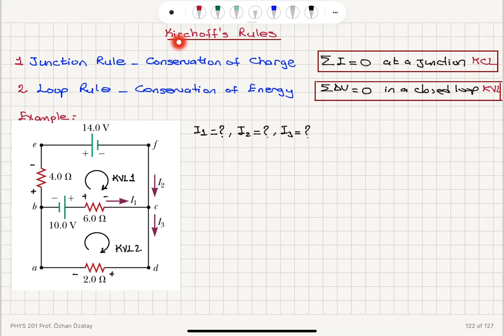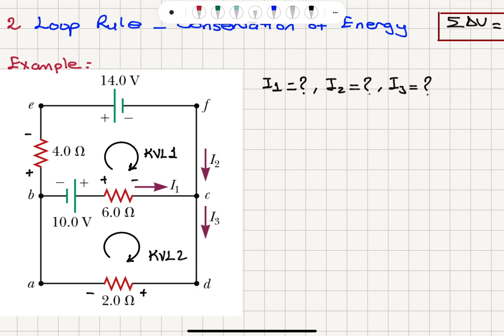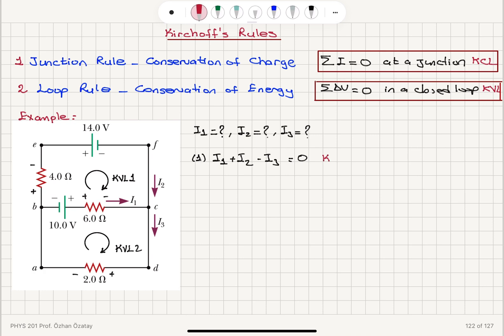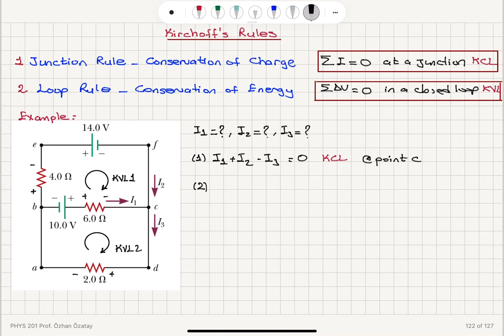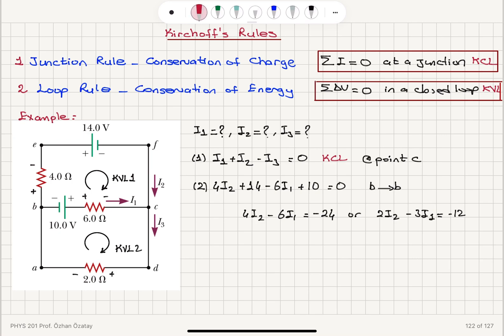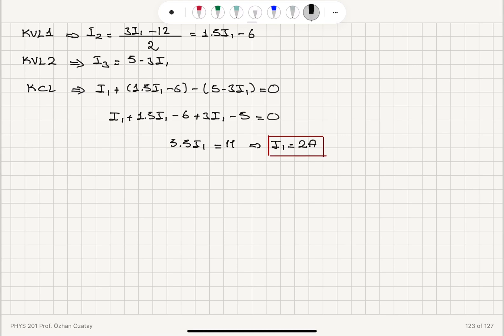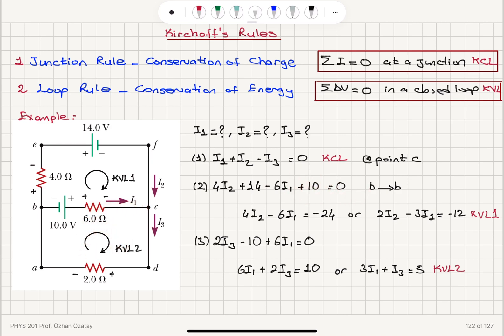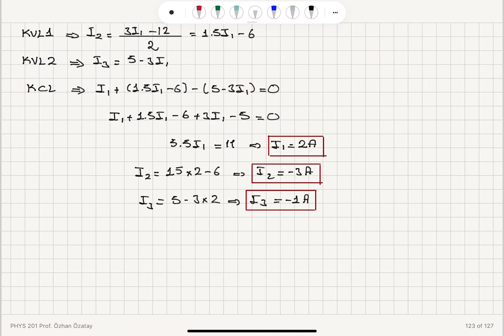Week 5-11 Kirchoff’s Laws